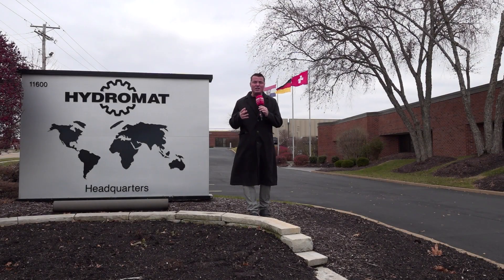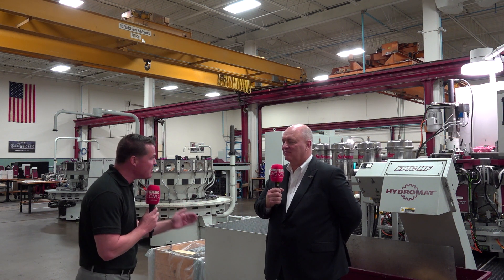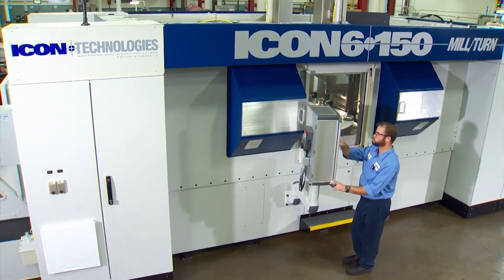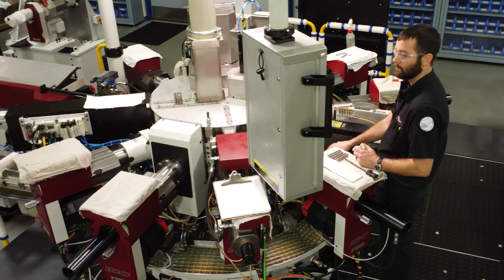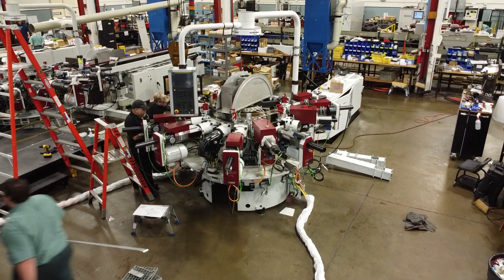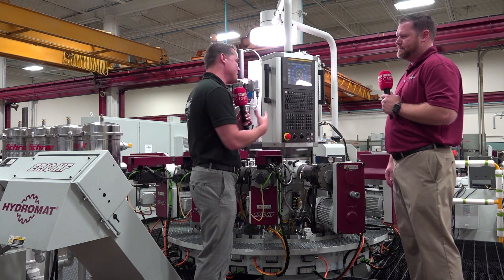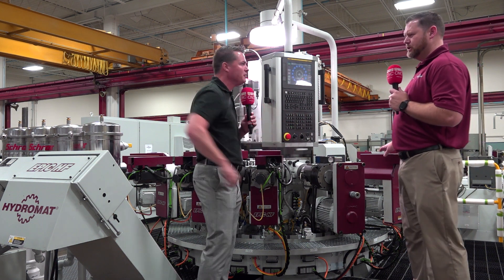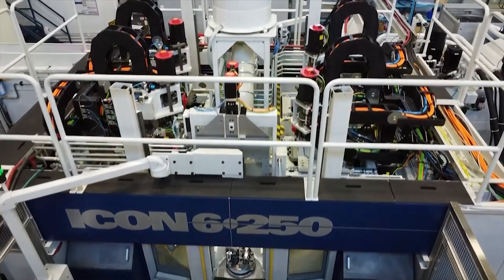Incredible technology and automation solutions at Hydromat HQ in Missouri – Factory tour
From a garage and one machine to 250 employees and 30 machines today, Hydromat has seen some massive growth in manufacturing. Tony Gunn of MTDCNC visits the Hydromat HQ in St. Louis Missouri to find out more about the business and their unique capabilities. Hydromat gives customers the ability to do everything on one platform, from clamping to a superior finish. Chad Bryan talks about the EPIC machine, running unmanned and making a part every 6 seconds! Robert Luth shares the incredible features of the 16-station HB 32-45 collet machine with new chip breaking technology, and Matthias Walter dives into the ICON 6-250, an engineering marvel offering 8 machining centres in one production cell and the ability to run unmanned for 8 hours. If you’re interested in productivity, efficiency, and lowest cost per piece, find out why Hydromat could be the solution for you!

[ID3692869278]